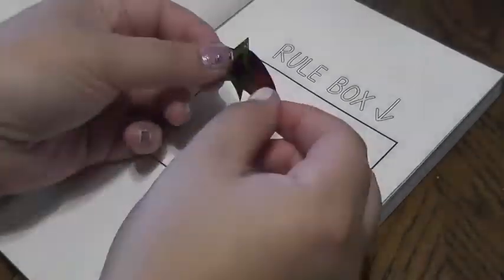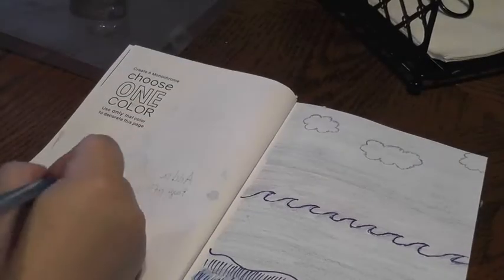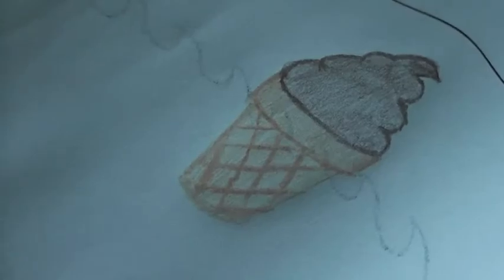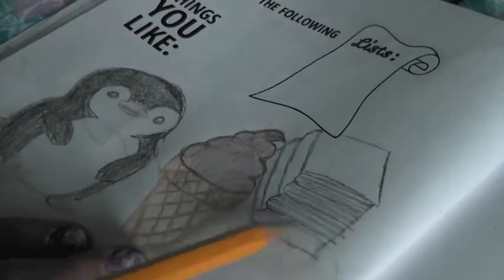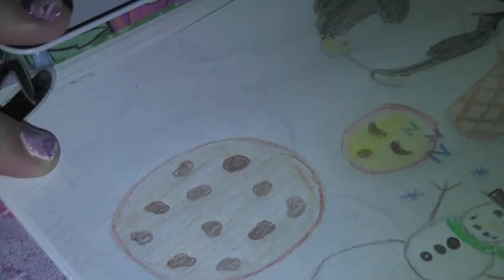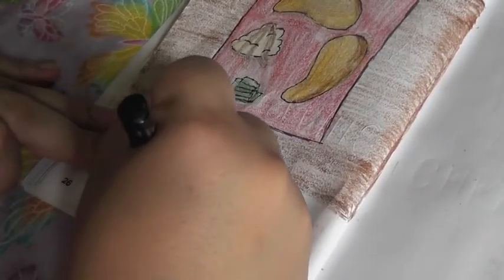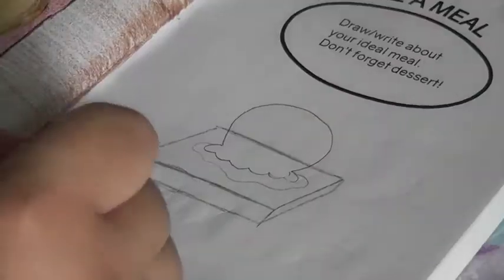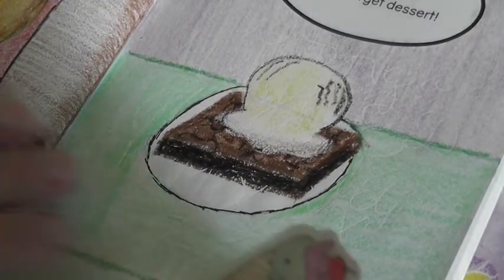Create This Book | Episode 1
Some of the first few challenges I face in "Create This Book" by Moriah Elizabeth.